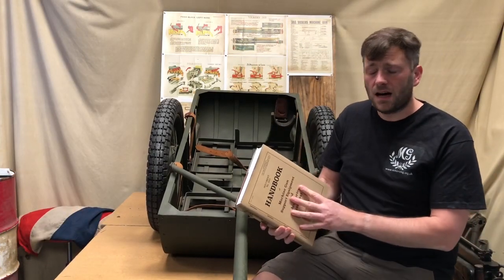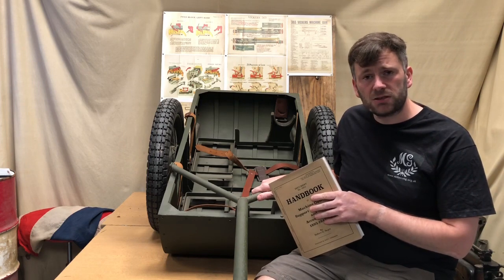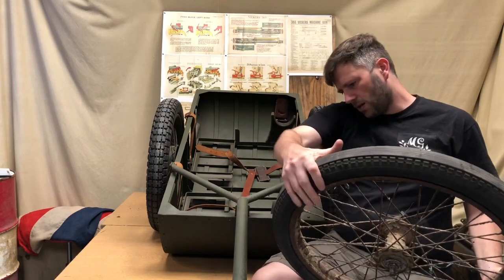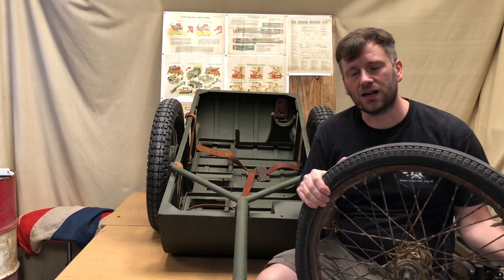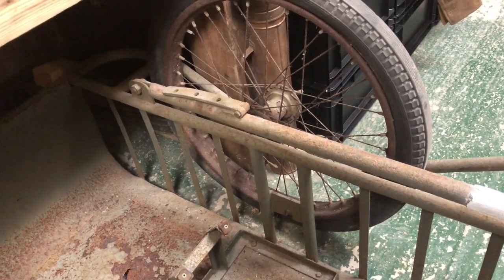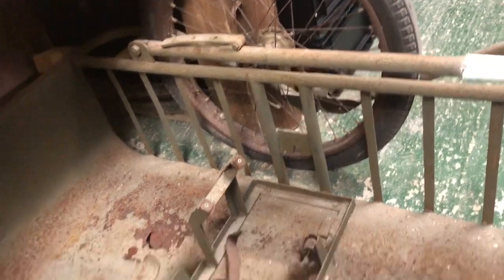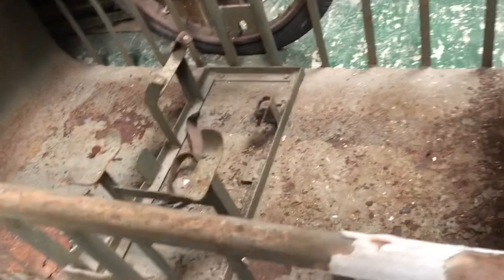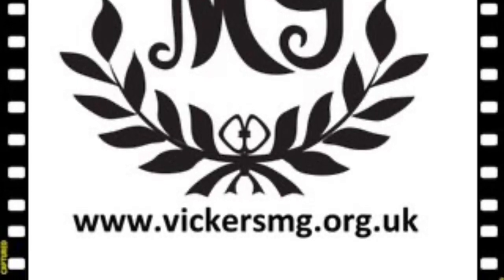Irish Handcart: Bonus Video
Following the main video, I found a clip I hadn't included and I've added a clip of the different type of handcart that we haven't restored yet. I think it's probably a mortar cart but would welcome others' views.

In the video, I talk about Robert Segel's book, which can be ordered